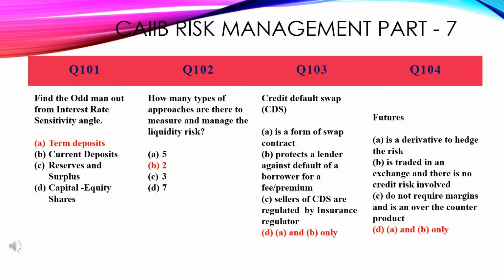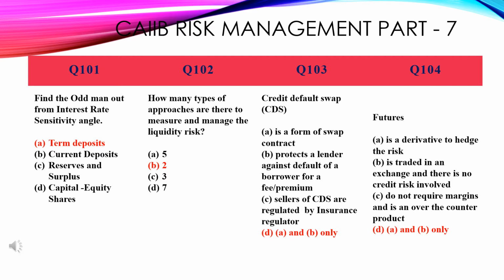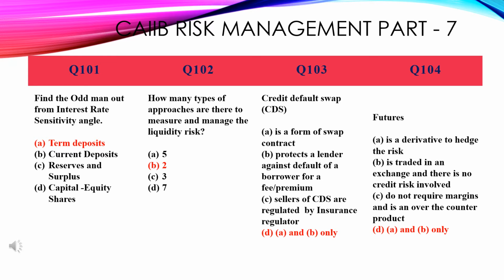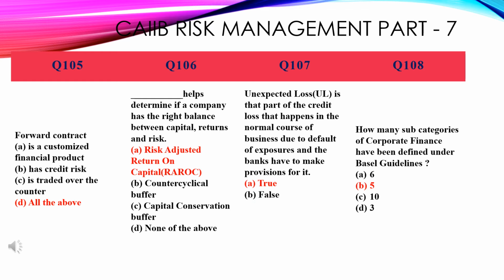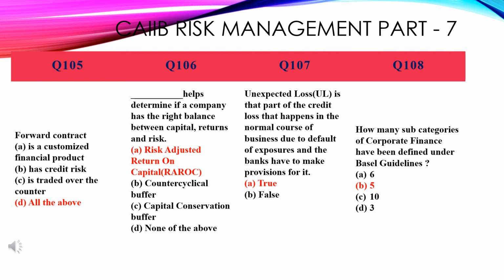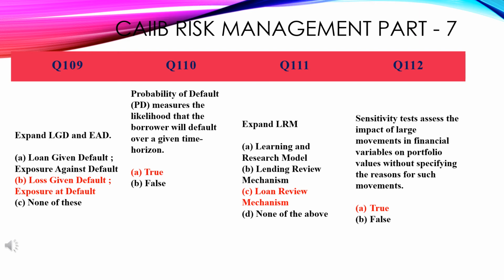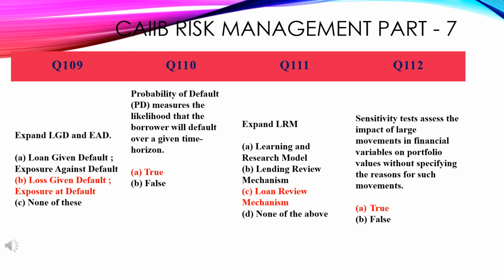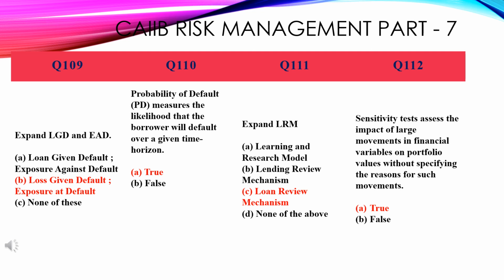AASHA'S CLASSES CAIIB RISK MANAGEMENT IMPORTANT FAQs PART -7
THIS VIDEO IS ABOUT FAQs FOR CAIIB CANDIDATES WHO ARE HAVING RISK MANAGEMENT AS A SUBJECT.